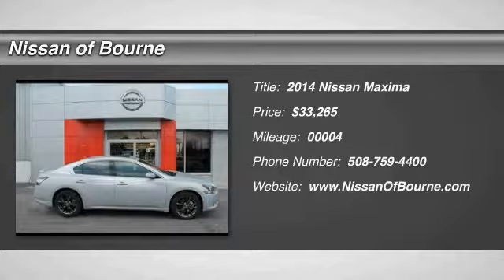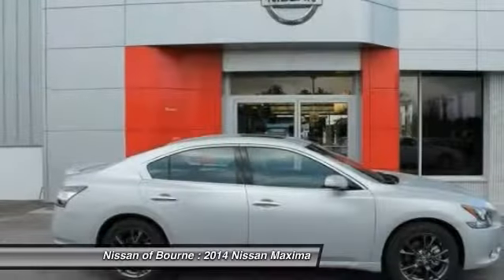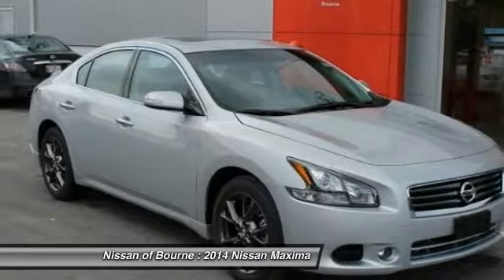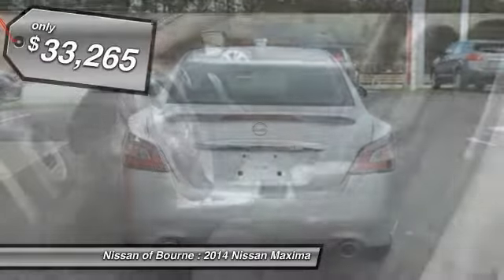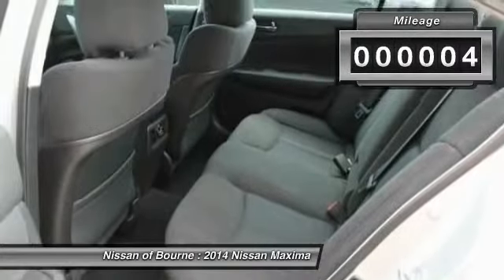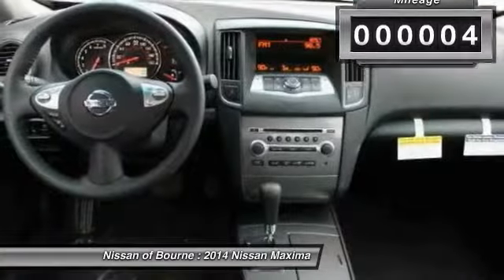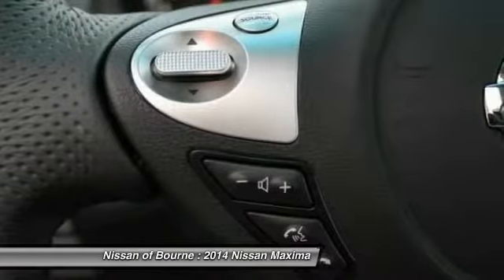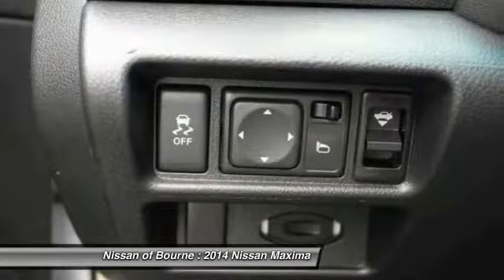2014 Nissan Maxima Bourne MA N12958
2014 Nissan Maxima 3.5 S

You'll love this 2014 Nissan Maxima. This is a car you'll want to take home. With 4 miles, it features Automatic transmission and an exterior color of Brilliant Silver Metallic. Call and get in touch with Nissan of Bourne directly, and be the first to open the car door today!